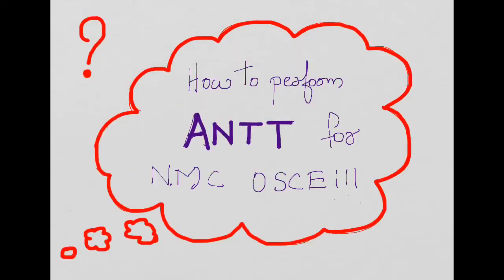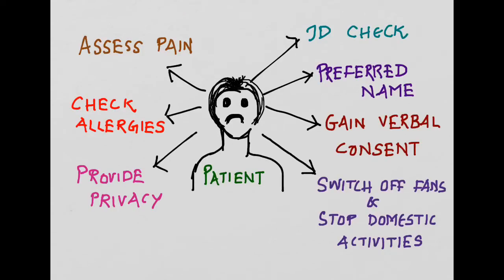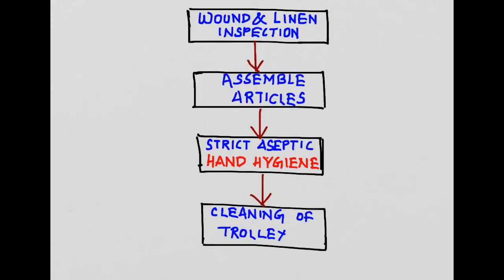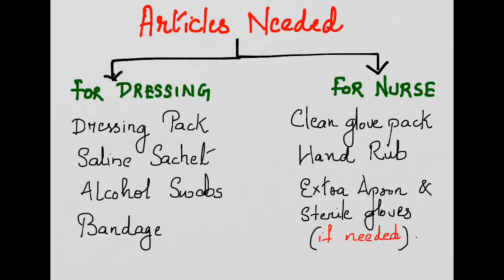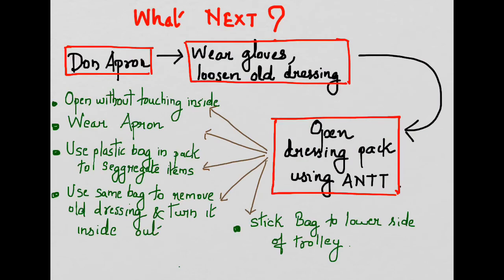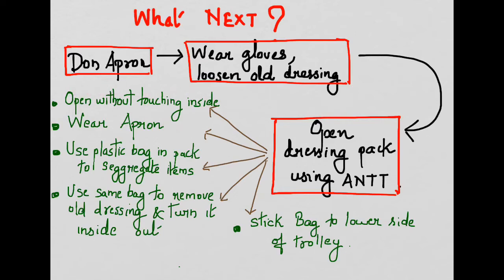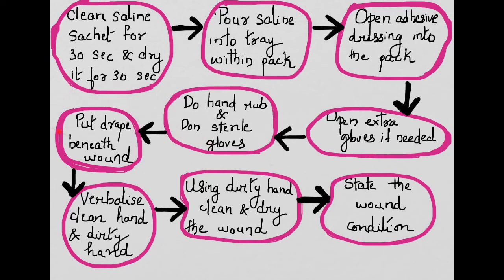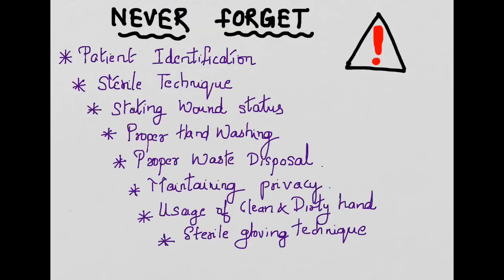ANTT Simplified for OSCE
Aseptic non touch technique simplified for nurses preparing for osce exam in UK